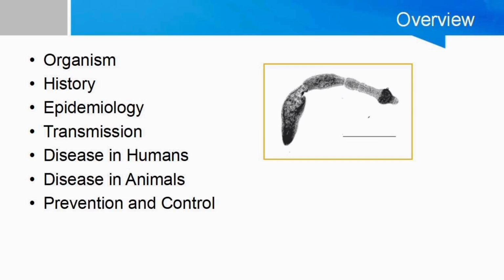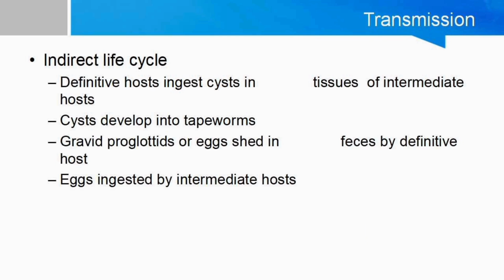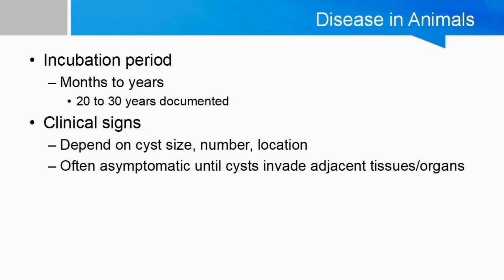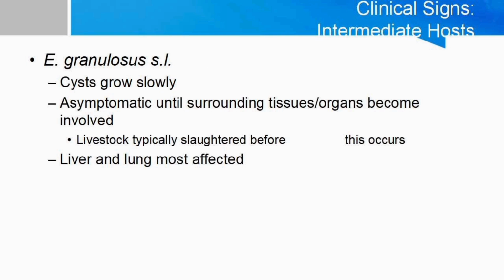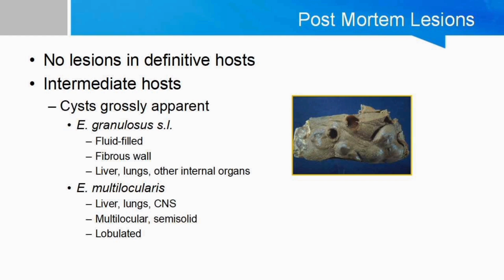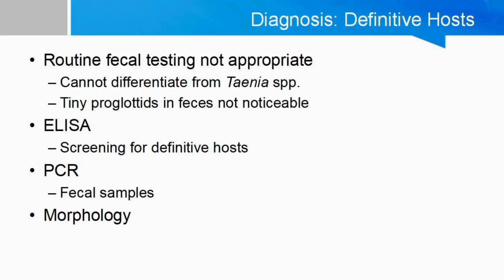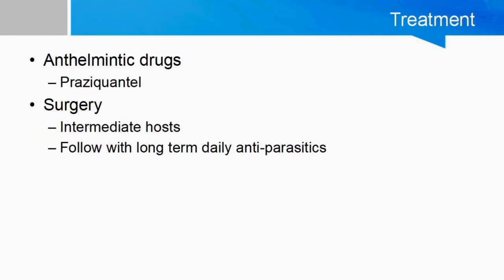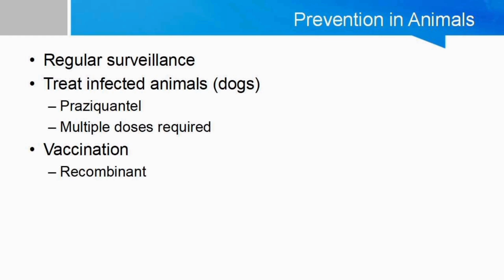Echinococcosis in Animals Explained: Causes, Symptoms, Treatment, and Prevention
Discover the critical details about Echinococcosis, a significant parasitic disease affecting animals worldwide. In this informative video, we delve into the causes (etiology), modes of transmission, effective treatments, and essential preventive measures to protect pets, livestock, and wildlife. Learn how this parasite cycles between definitive hosts (like dogs and wolves) and intermediate hosts (such as sheep, cattle, and rodents), the risks to animal health, and best practices for managing and preventing outbreaks. Ideal for veterinarians, veterinary students, animal caregivers, farmers, and pet owners aiming to keep their animals safe and healthy.